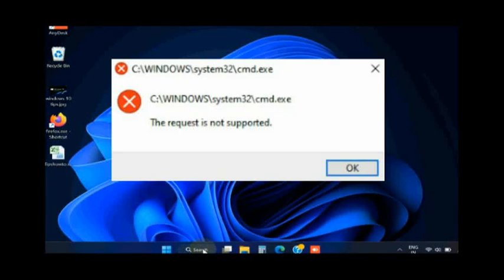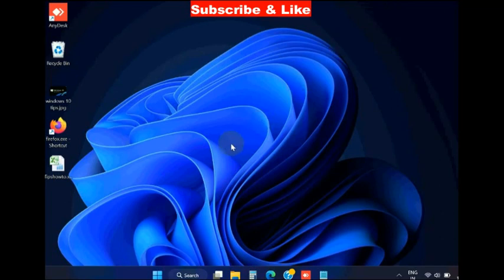The Request is Not Supported Error windows 11 / 10 Fixed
How to Fix The Request is Not Supported Error windows 11 / 10. The request is not supported error may occur when you try to open an app

Fix error